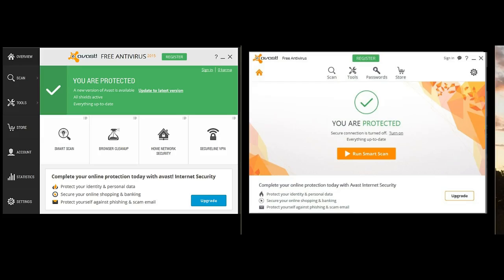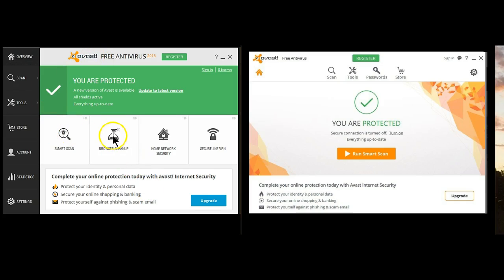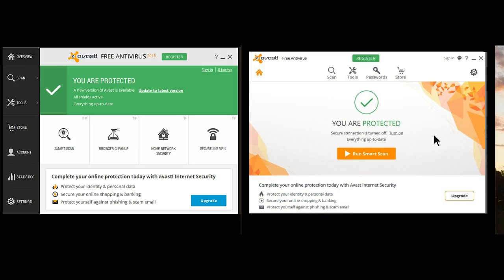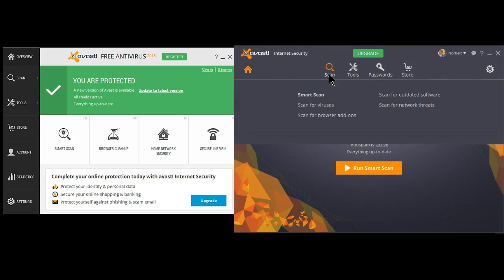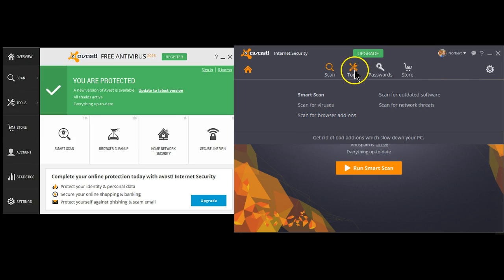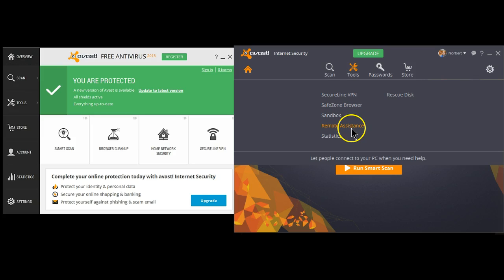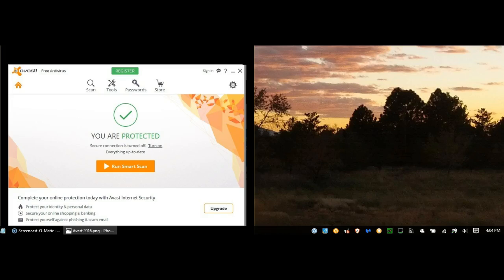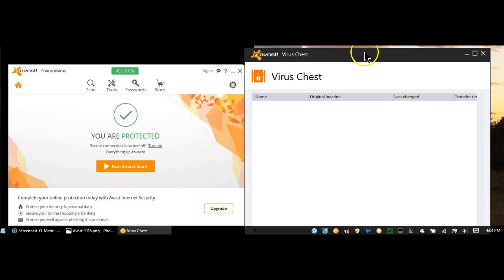Avast 2016 - Navigating the New User Interface